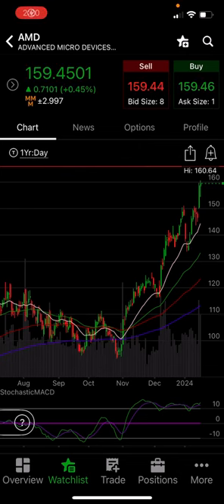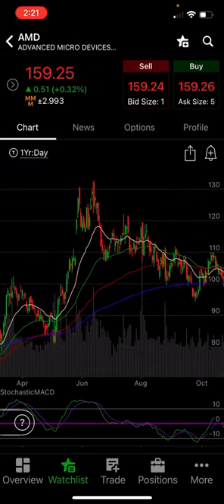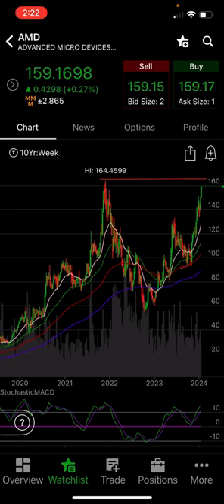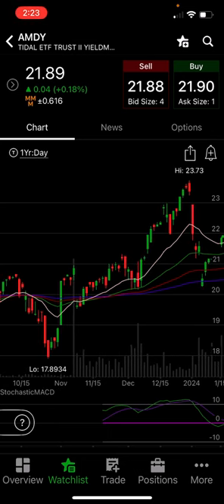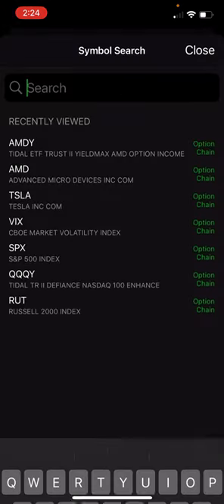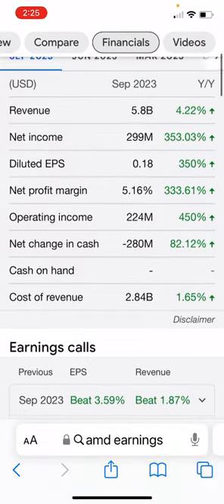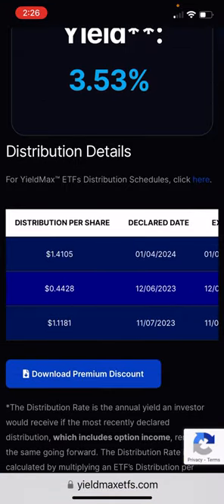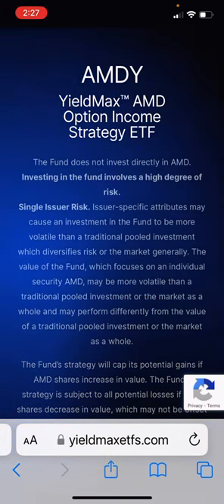AMDY review! One word. Impressive!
Hang out with me! And let’s talk charts! Here’s my discord!